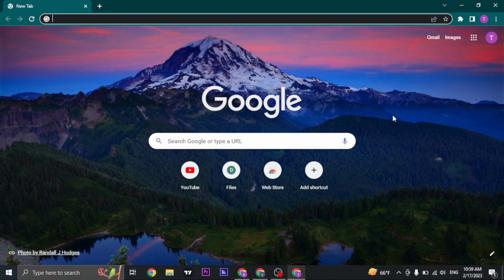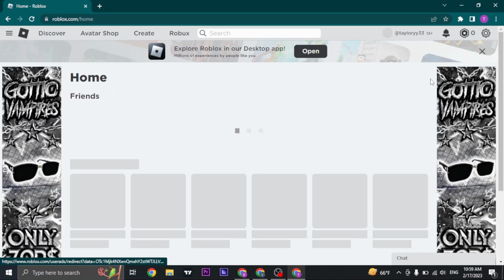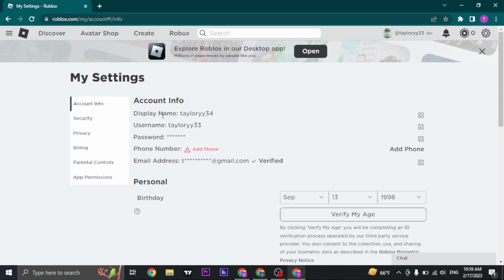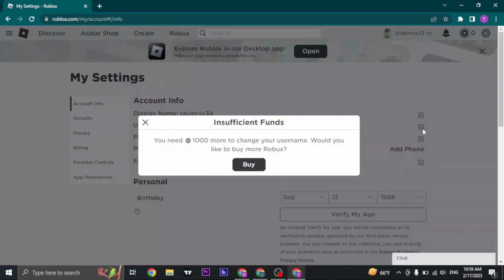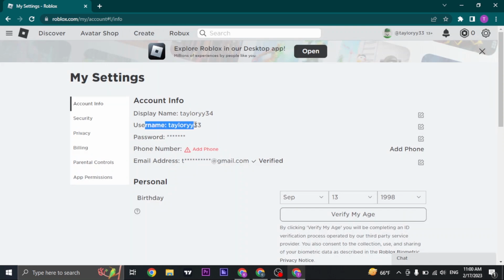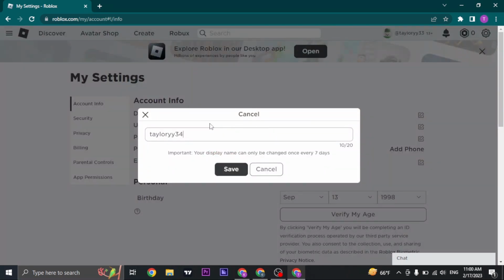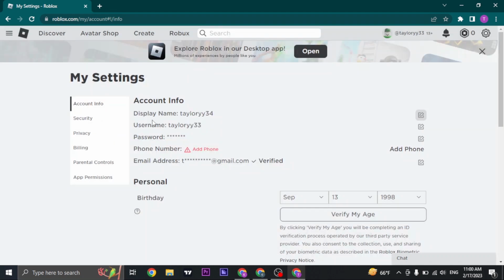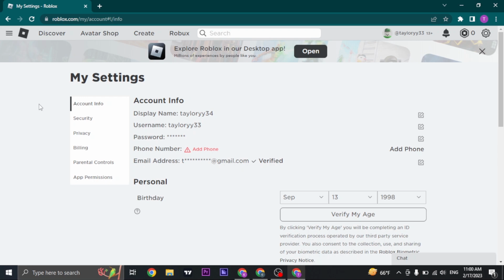How To Change Roblox Username (Quick & Easy)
Learn how to  change your Roblox username. Roblox username change tips and tricks.

If you're a Roblox user and want to change your username, this tutorial will show you how to do so. We'll walk you through the steps of changing your username on the Roblox website, from selecting a new username to confirming the change. we'll guide you through the process of selecting a new username and making the change. Whether you're a long-time Roblox user or just getting started, our tutorial will help you change your username with ease.